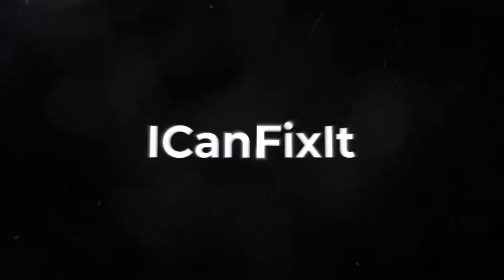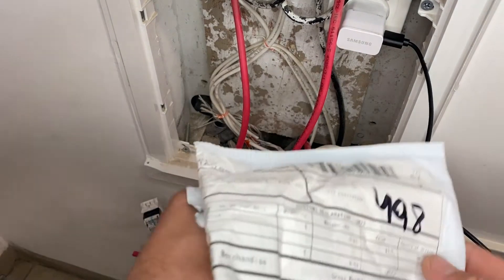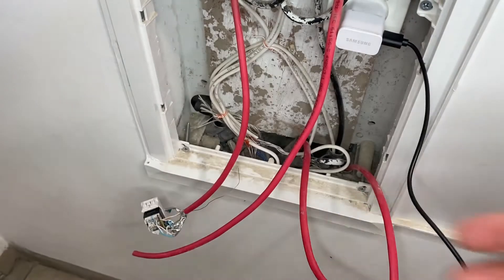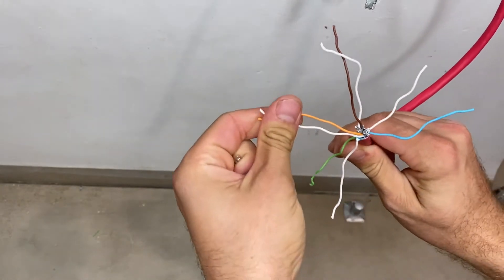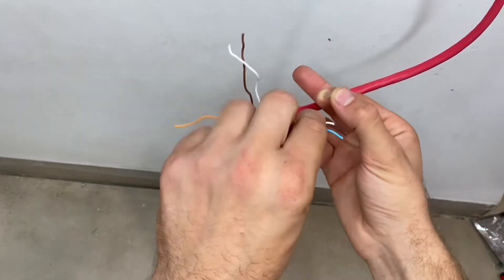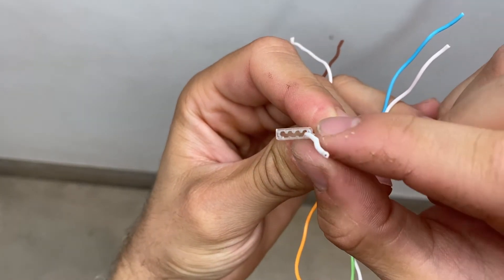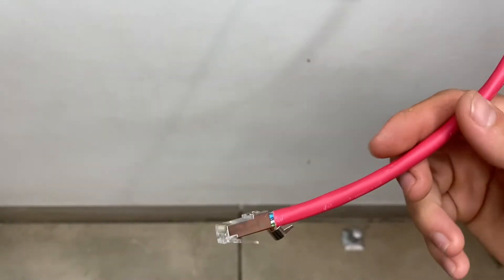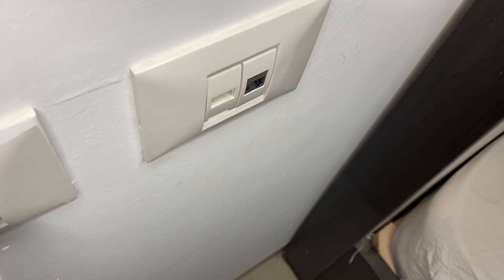How To install Cat 7 Rj45 connector&full wire internet cabel system in your house.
Hello guys.
On this video we going to learn how to install Cat 7 RJ 45 connectors
We will learn 2 typs of Rj45 connector one with a presser and one with no added tolls required.
I will leave a link below so you can buy both of them and see what you like more.
More of that we will learn how to connect all our devices to wire internet cable.
And how to connect a female Rj45 connector
You can find all of the items used in this video in the description down below.

👇The Tools List 👇
Ali exprees links:
Rj45 no tolls required

Rj45 connector

Rj45 presser tool

Female Rj45 tool

IF you have a nearby electric store I recommend you go there and buy all the tolls from them it will save you the long shipping time and The price differences are not that high
IF you want amazon links please let me know i will do the best to find some.

This channel will  help you in DIY guides
that will save your  money and improve your skills In any kind of electronic devices in your house.
You will find a lot of helpful videos that will make your life easier